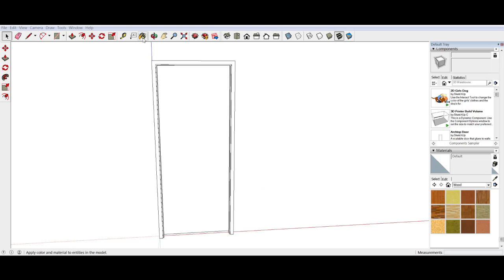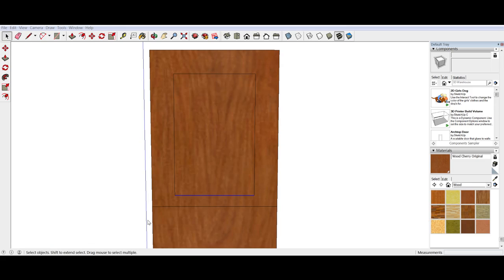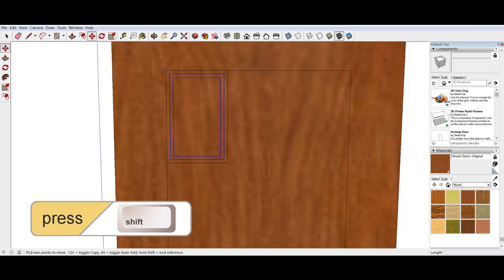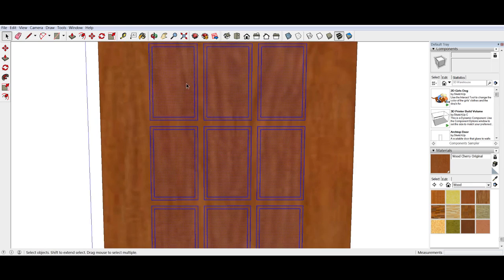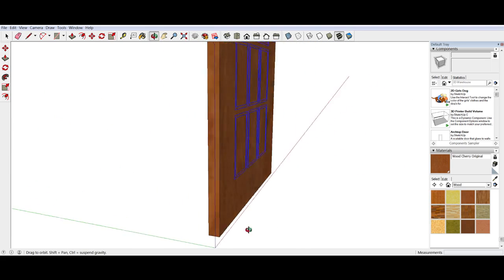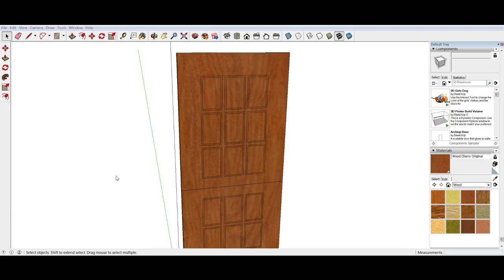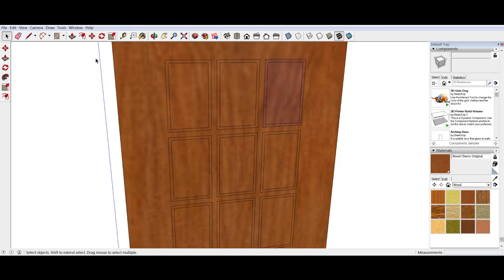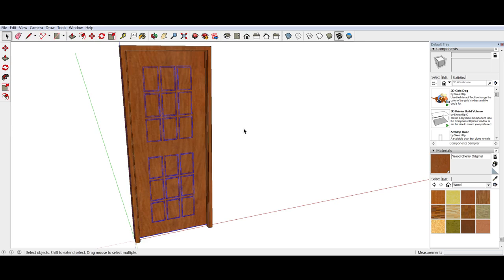506 Paint and modify D4 - 3D CAD Application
Link to this course:
506 Paint and modify D4 - 3D CAD Application

Do you want to obtain all the necessary skills of a 3D modeler? Do you want to know how an engineer develop a building model in details? The “3D CAD Application” course, the second course of the new specialization, is coming!
After finishing this course: You will be able to know how to use the SketchUp’s advanced functions by creating 3D building models. You will be able to develop a building as an engineer.
Let’s start the learning journey!

Well structured practical application CAD course using SketchUp. It was fun! I recommend it to everyone searching for Fundamental CAD course.,it is very use full course and it is directly related to prectical life

506 Paint and modify D4 - 3D CAD Application